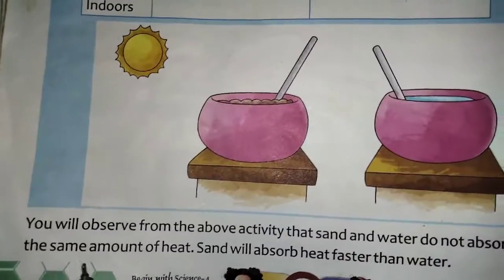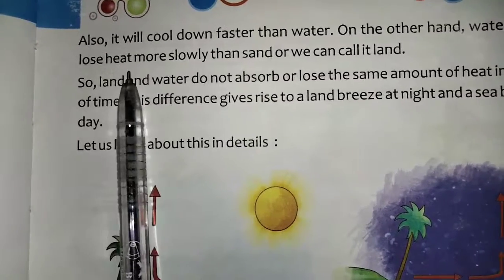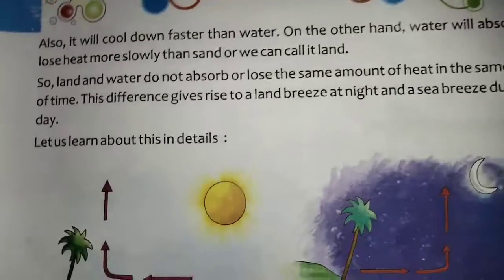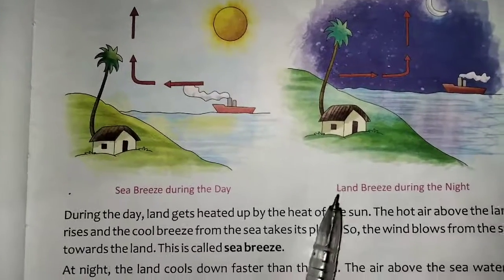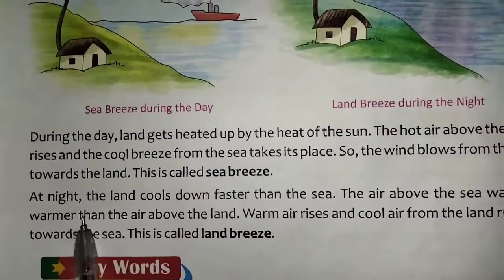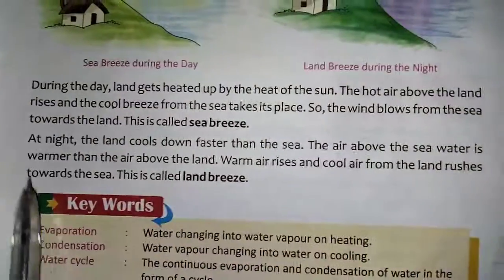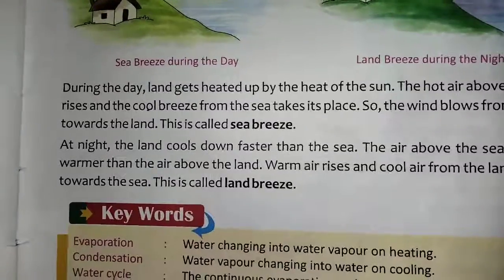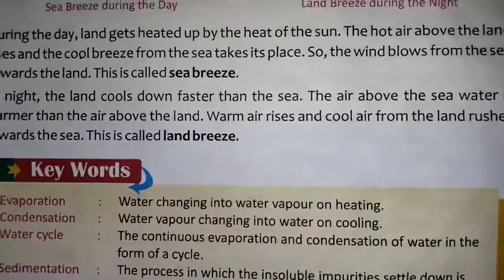class IV science lesson no 12